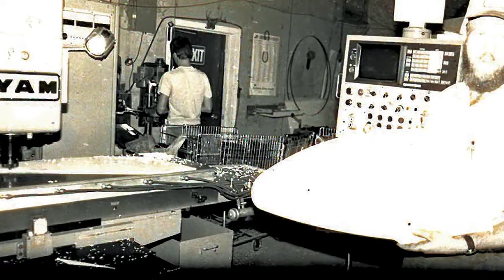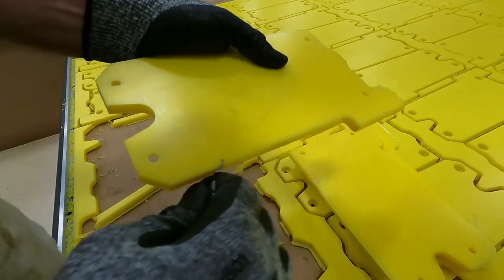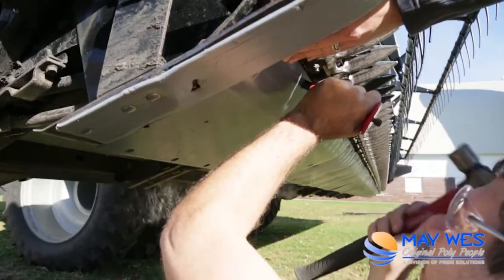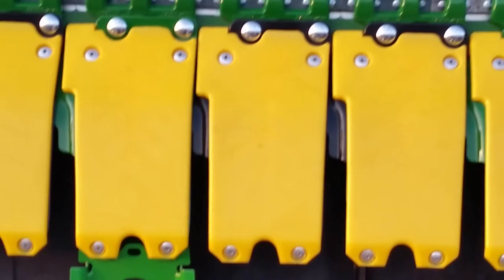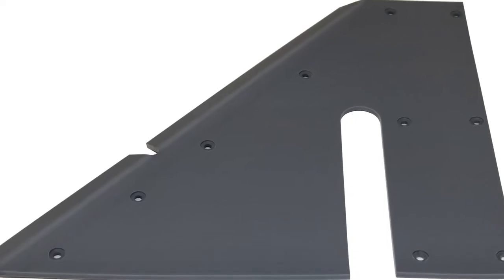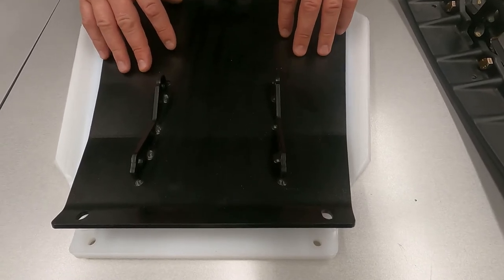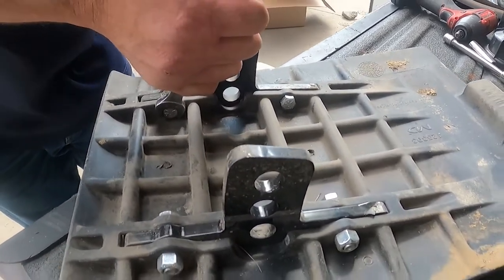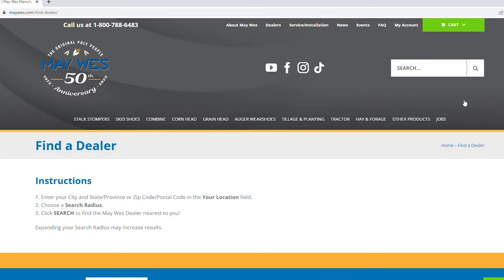May Wes UHMW Poly Skid Shoes for Grain Platforms - Frequently Asked Questions Answered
May Wes has been manufacturing premium UHMW Poly Skid Shoes since the 1970s when farmers Mavis and Wesley Bruns discovered that slick and durable poly helped farm equipment glide across the soil more efficiently and protected equipment from wear.

All May Wes Poly Skid Shoes are manufactured in our Hutchinson, Minnesota plastic manufacturing shop. Most are CNC cut and drilled on our KOMO CNC router and formed to shape on our press brake. Some, like our new cutterbar skid shoes for MacDon, Case IH and New Holland headers, are compression molded from UHMW resin in our compression molding shop.

In this video, Eric answers the most common questions grain growers ask about May Wes Poly Skid Shoes, including:

Is hardware included with May Wes Poly Skid Shoes?

Are May Wes Poly Skid Shoes predrilled?

How long do May Wes skid shoes last?

Are May Wes skid shoes better than OEM?

Can I buy individual May Wes skid shoes or do I need to buy an entire kit?

Why are May Wes skid shoes for John Deere available in two thicknesses?

How do I replace my MacDon, Case IH and New Holland center skid shoes with May Wes skid shoes?

May Wes is a division of family-owned Pride Solutions, LLC. Pride Solutions is a plastic manufacturer in Hutchinson, Minnesota, that offers compression molding, plastic fabrication and contract assembly services (electromechanical and mechanical assembly). Learn more about Pride Solutions' contract manufacturing services Pride Solutions divisions include May Wes, C&A Pro, Pride Assembly and Pride Engineered Plastics.